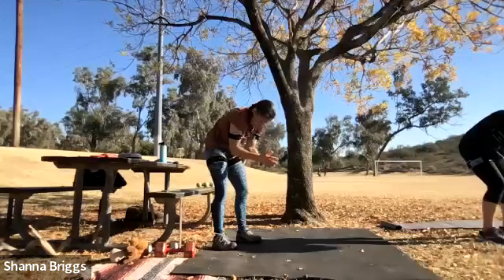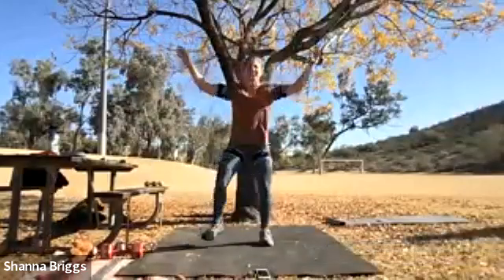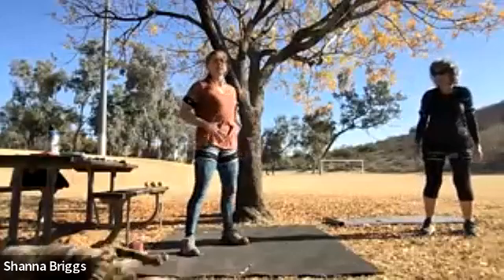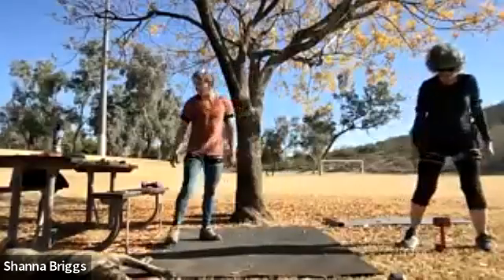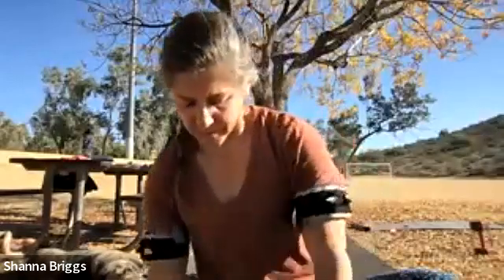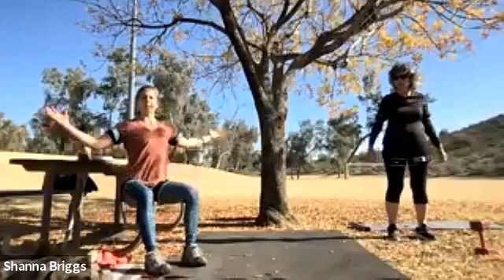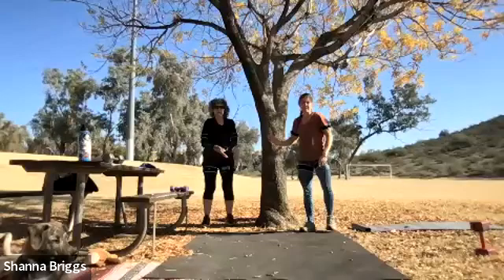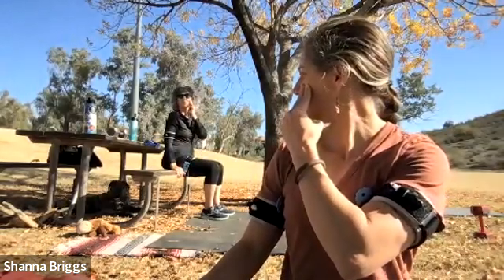FitEssentials Basics January 6th, 2022 -- B3 Bands Training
A. 2 Sets with B3 Bands LB only or UB & LB:
30 sec March & Punch
30 sec Left Leg Lunge Pulse
30 sec Alternating Front Raise
30 sec Right Lunge Pulse
30 sec Step Jack
30 sec Rest or Side Stretch Flow

B. 2 Sets with 15 sec b/w each: (wear B3 Bands 1 or 2 sets - max 20 min for session)
60 sec Good Morning or Deadlift
30 sec Elevated Plank or Mountain Climber
60 sec Squat or Thruster Practice
30 sec Cross-Crawl Practice

C. 3 Sets with descending reps: (Option for UB Bands to finish after a stretch break during part B.)
10-8-6
DB or Banded Curl to OH Tricep Extension
Left Knee to Right Elbow
Bent Over or Seated Row
Right Knee to Left Elbow

Join me and the Vitegrity Living Community for virtual or live classes offered Mondays, Tuesdays & Thursdays. bevital​​​​​​​​​​​​​​​​​​​​​​​​​​​​​​​​​​​​​ befreetobe​​​​​​​​​​​​​​​​​​​​​​​​​​​​​​​​​​​​​ movementmatters​​​​​​​​​​​​​​​​​​​​​​​​​​​​​​​​​​​​​ vitegrityliving​​​​​​​​​​​​​​​​​​​​​​​​​​​​​​​​​​​​​ riseandthrive​​​​​​​​​​​​​​​​​​​​​​​​​​​​​​​​​​​​​ fitness​​​​​​​​​​​​​​​​​​​​​​​​​​​​​​​ funtobefit​​​​​​​​​​​​​​​​​​​​​​​​​​​​​​​​​​​​​ bevital​​​​​​​​​​​​​​​​​​​​​​​​​​​​​​​​​​​​​ trainforlifeadventures​​​​​​​​​​​​​​​​​​​​​​​​​​​​​​​​​​​​​ movewithpurpose​​​​​​​​B3Bands